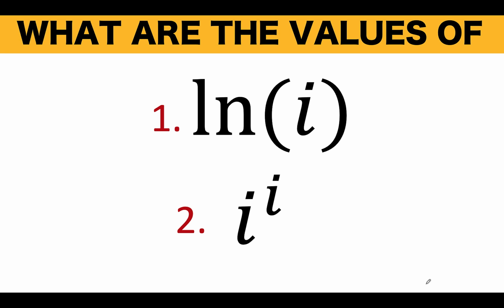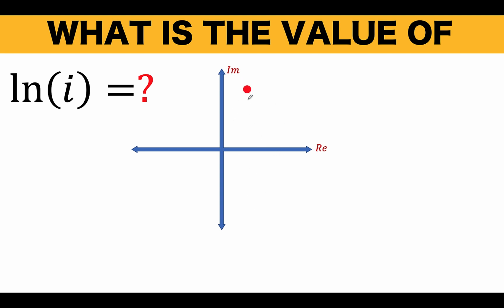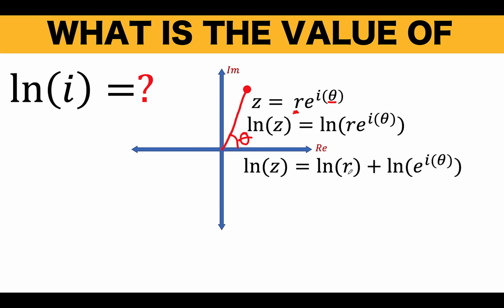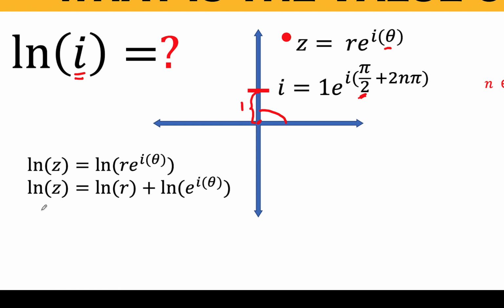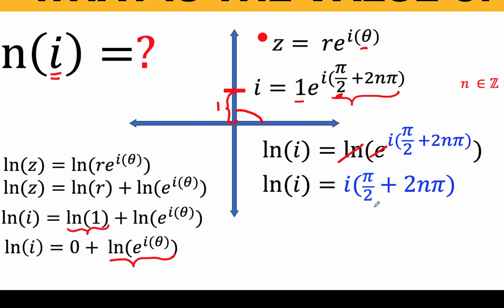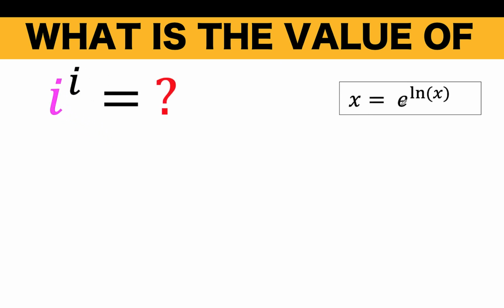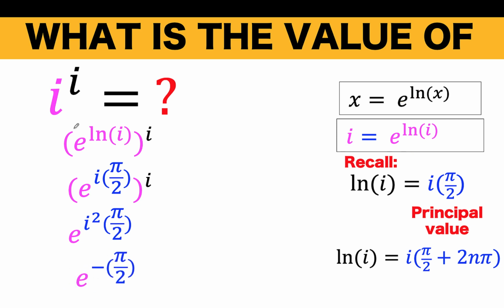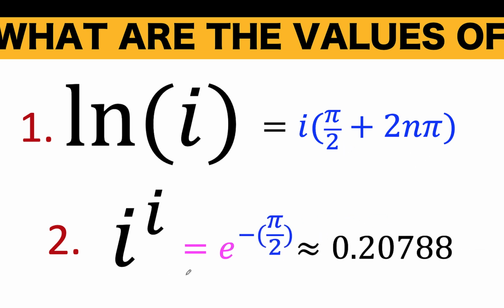The Crazy Word of Complex Numbers. Imaginary Number raised to imaginary number equals a real number.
The Crazy Word of Complex Numbers.
The imaginary number i raised to another imaginary number i resulted to a real numbers. How does that happen?